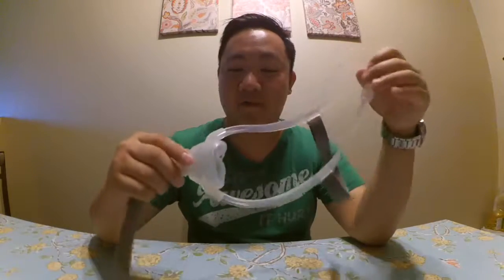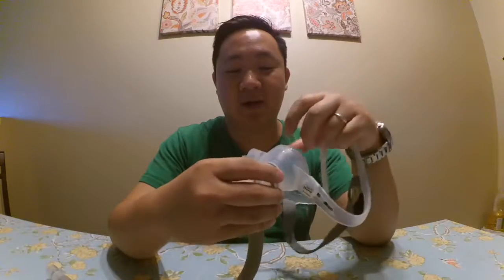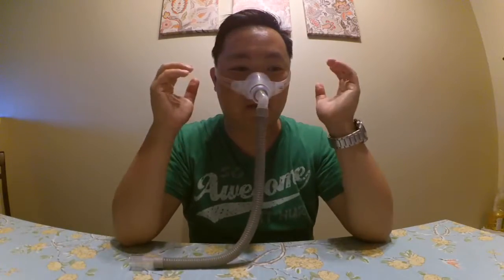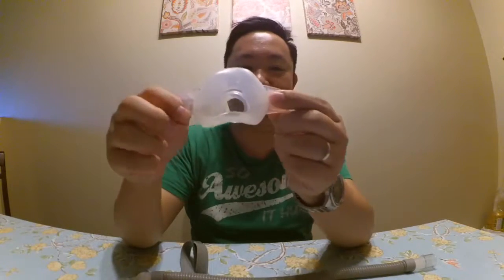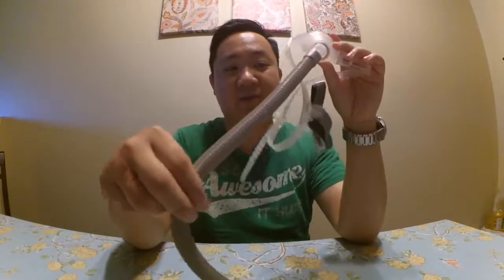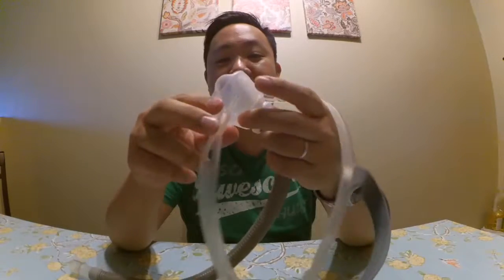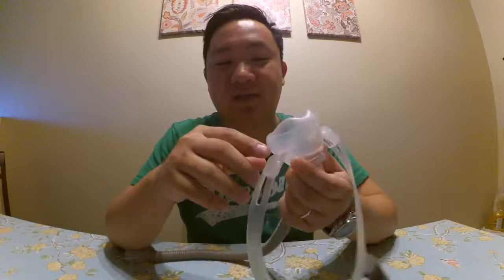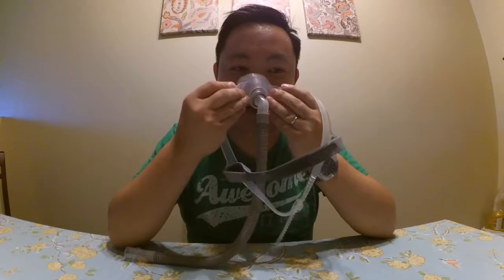ResMed Swift FX Nano Review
This is a review of the Swift FX nano Cpap mask. I have been using this for a while now and this is what I think of it.